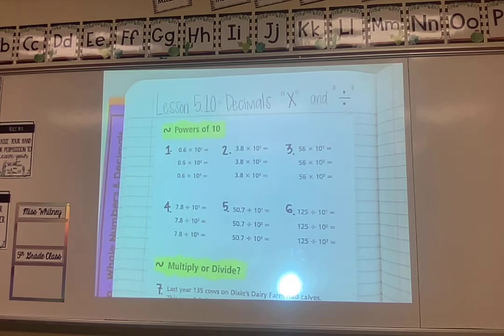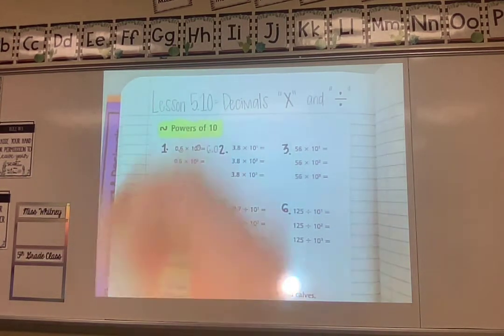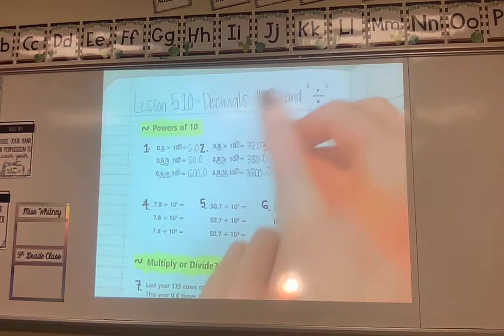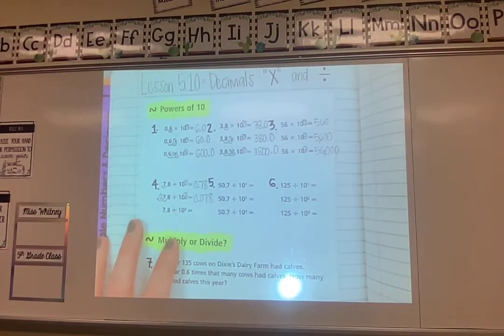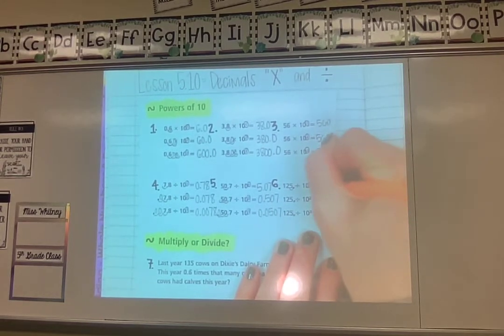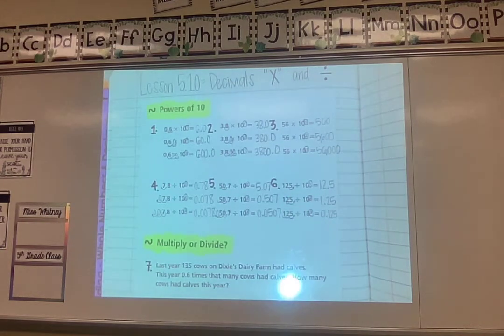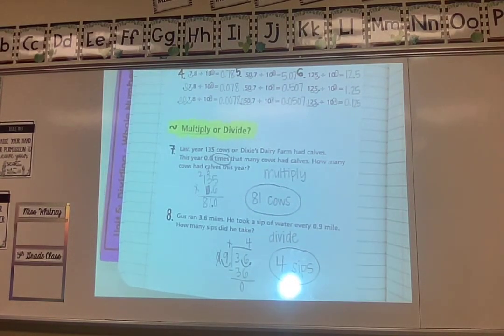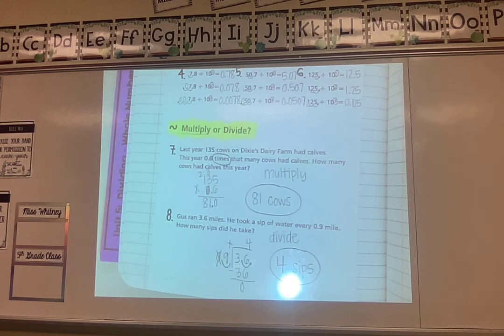Lesson 5.10 Video - Decimal Multiplication & Division